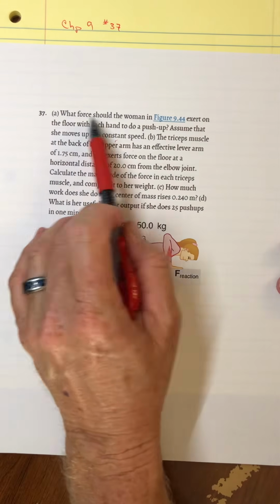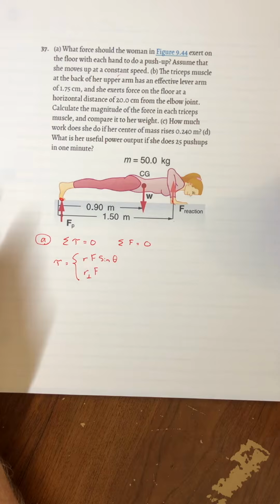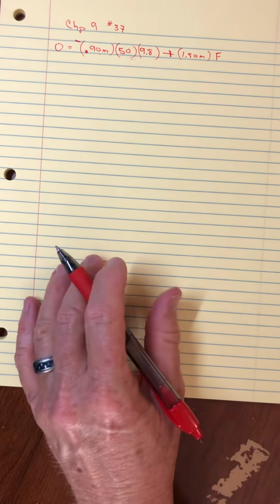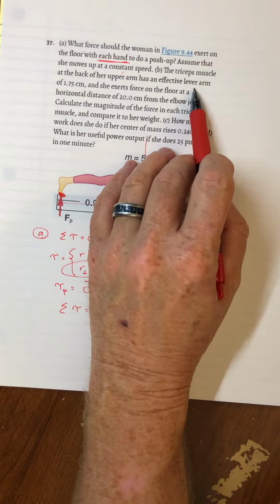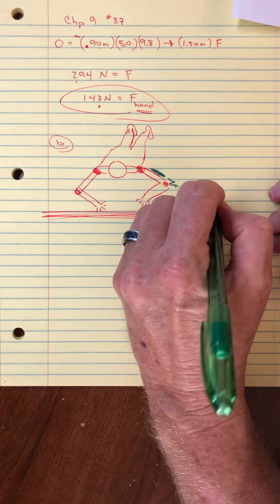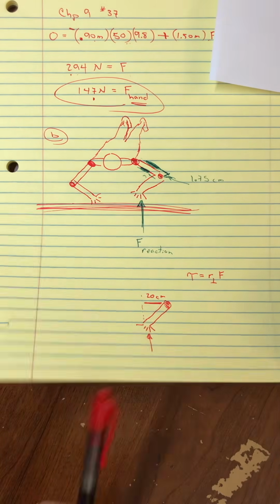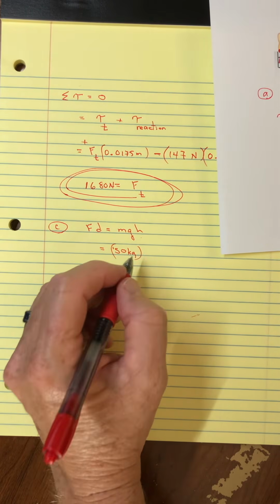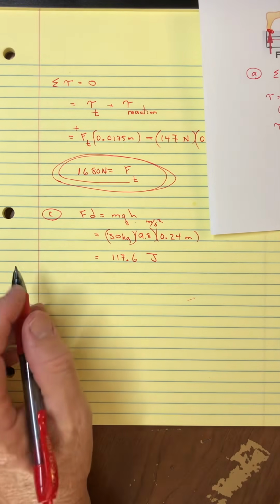Physics 110 chapter 9 problem 37